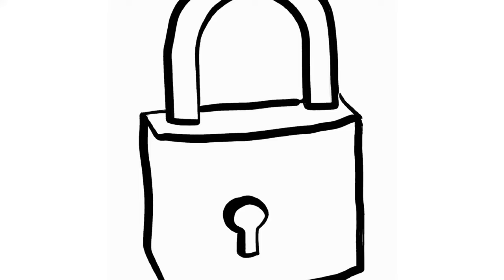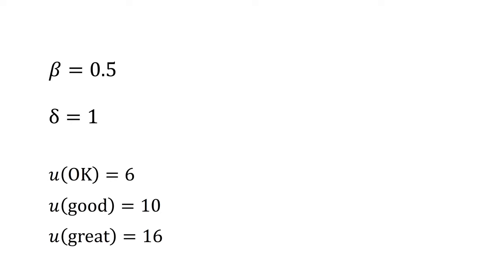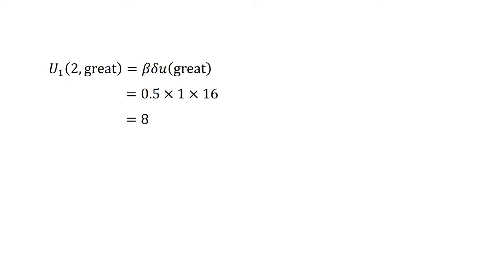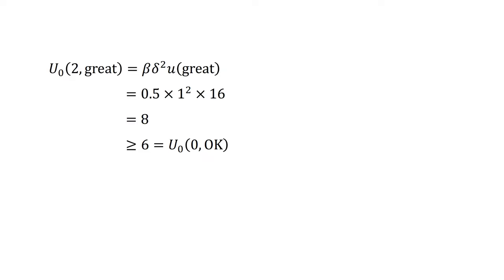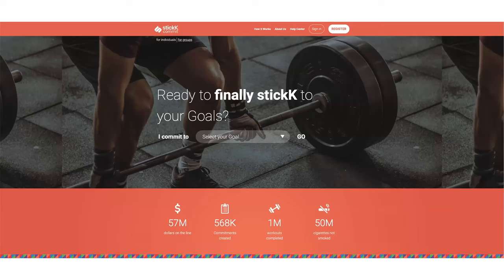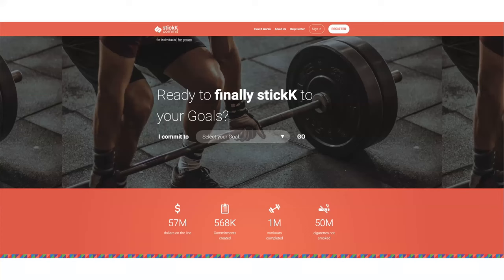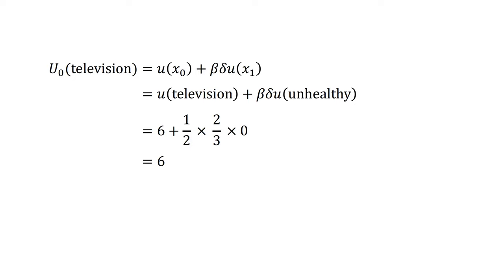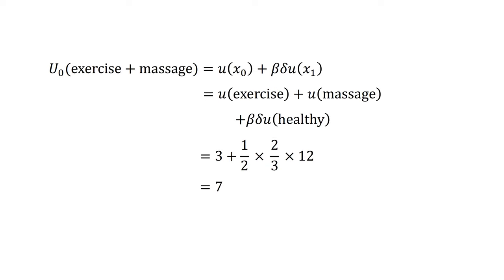Commitment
In this video, I introduce the concept of commitment.

This video forms part of the Intertemporal choice playlist in Notes on Behavioural Economics.